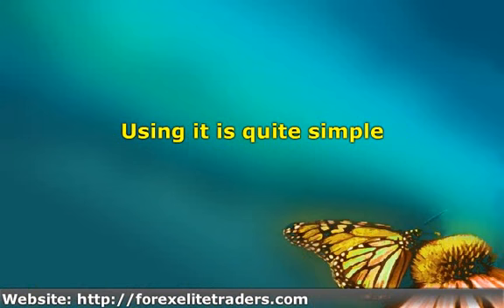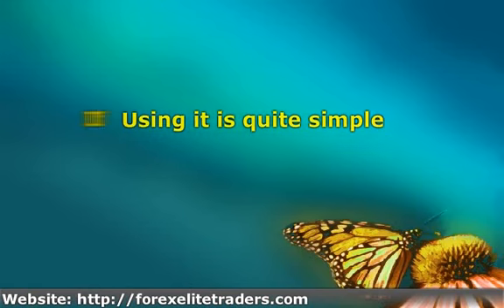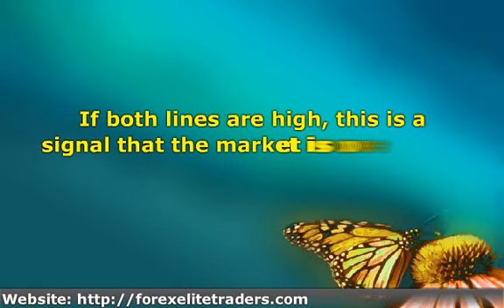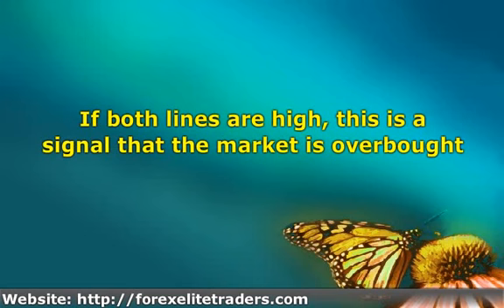Stochastic Indicator: What Is It And How Do I Use It?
The stochastic indicator is an oscillator that enables you to see at a glance the momentum of the market. Momentum is the pressure or weight behind the current trend. It is based on the idea that while prices are rising, the closing price will tend to be